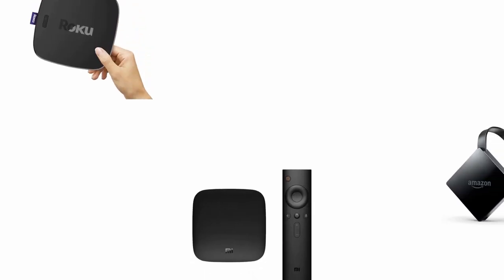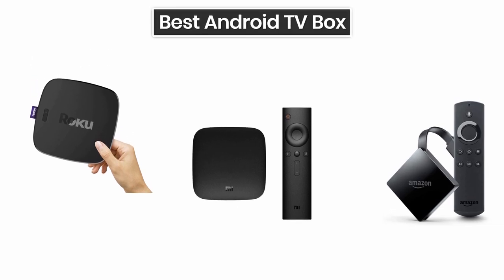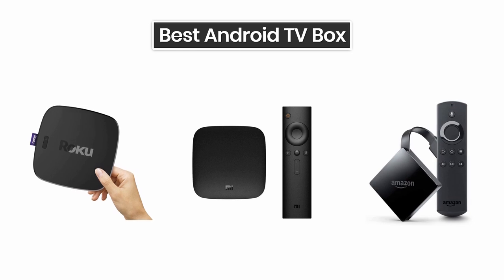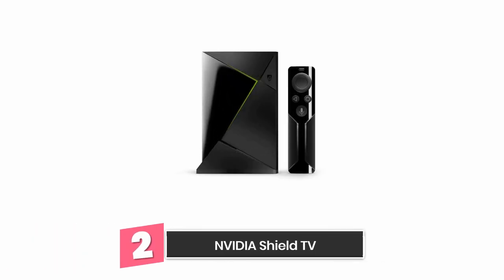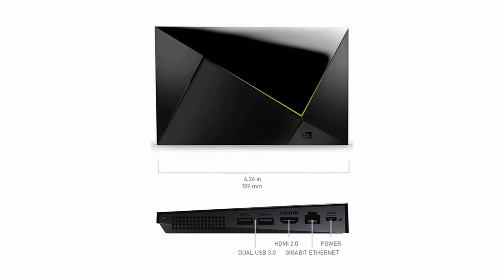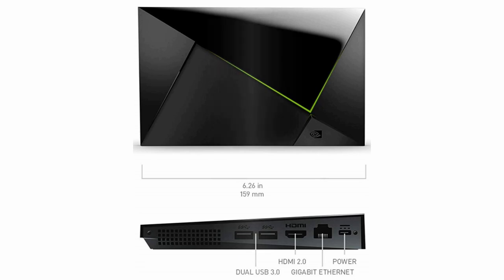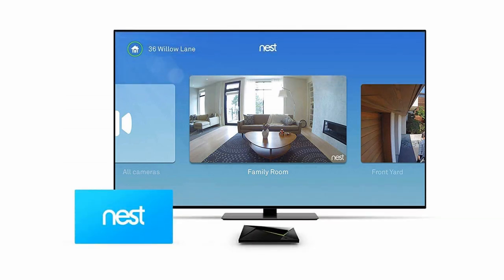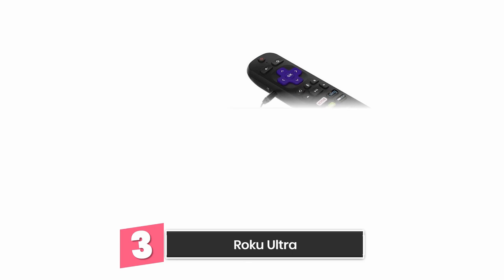Best Android TV Box 2020 - 2022 - Kodi Box With 4k Supported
Best Android TV Box 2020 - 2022 - Kodi Box

EASYTONE T95Z Plus Android TV Box 3GB 32GB,Android 7.1 TV Box Amlogic Octa-Core,Dual-Band Wi-Fi 2.4/5.8G Smart Boxes Android Mini PC with Wireless Keyboard Remote (Backlit)
Android 9.0 TV Box,Pendoo TX6 Android TV Box 4GB DDR3 32GB EMMC Dual WiFi 2.4G+5G Bluetooth Quad Core 3D 4K Ultra HD H.265 USB3.0 Android TV Box
Android 9.0 TV Box 4GB RAM 64GB ROM, Bqeel U1 Pro Android Box RK3318 Quad-Core 64bits Dual-WiFi 2.4G/5.0G,3D Ultra HD 4K H.265 USB 3.0 BT 4.0 Smart TV Box
Fire TV Stick 4K streaming device with Alexa built in, Ultra HD, Dolby Vision, includes the Alexa Voice Remote
NVIDIA Shield TV | 4K HDR Streaming Media Player
Roku Ultra | 4K/HDR/HD Streaming Player with Enhanced Remote (Voice, Remote Finder, Headphone Jack, TV Power and Volume), Ethernet, MicroSD and USB (2017)

Original Xiaomi Mi Box - 4K Ultra HDR TV Streaming Media Player with Voice Search Remote (MDZ-16-AB) International Version
Fire TV with 4K Ultra HD and 1st Gen Alexa Voice Remote, streaming media player
KDLINKS A400 4K Android Quad Core 3D Smart H.265 HD TV Media Player with HDD Bay, WiFi, Dolby 7.1, Gigabit LAN, 2GB RAM, 16GB Storage, 4 Core CPU, 8 Core GPU
Best Android TV Box 2020

Android 9.0 TV Box, Pendoo X6 PRO Android TV Box 4GB RAM 32GB ROM, Dual-WiFi 2.4GHz/5GHz Bluetooth Quad Core 64 Bits 3D/4K Full HD/H.265/USB3.0 Android Box